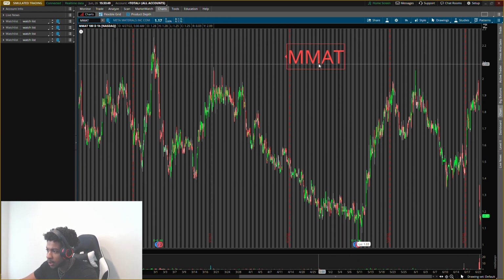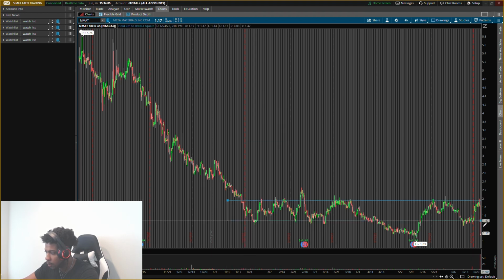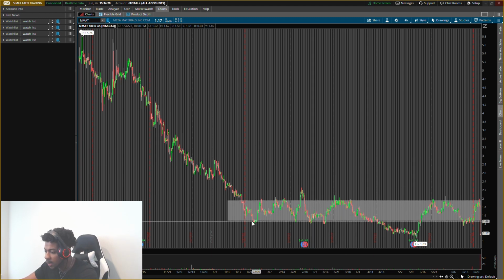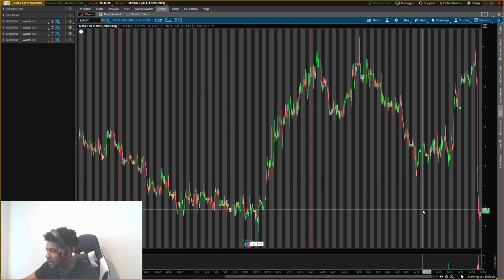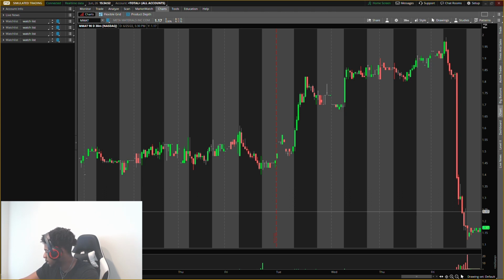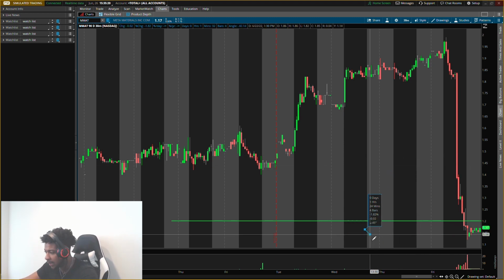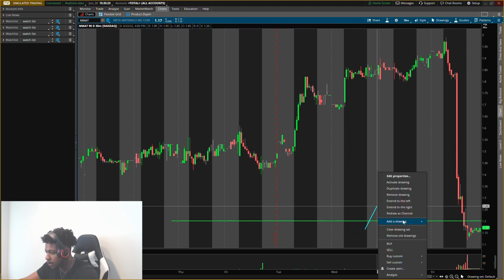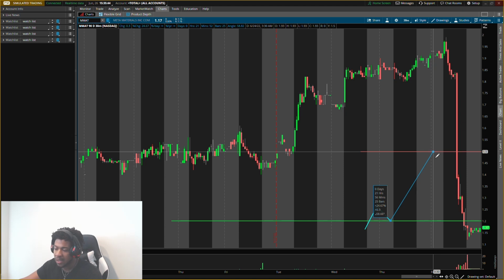MMAT STOCK CRASHED FRIDAY!! BIG REVERSAL PLAY!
MOOMOO! GET UP TO 6 FREE STOCKS WHEN YOU FUND AN ACCOUNT!

WEBULL ACCOUNT! GET UP TO 3 FREE STOCKS WORTH $3,000! (Deposit any amount)

✅Support the youtube channel if you enjoy the videos and key levels given everyday in the markets: ✅

New video will be uploaded everyday!